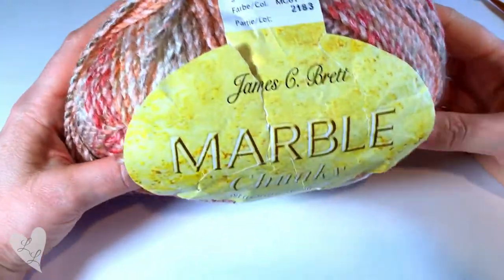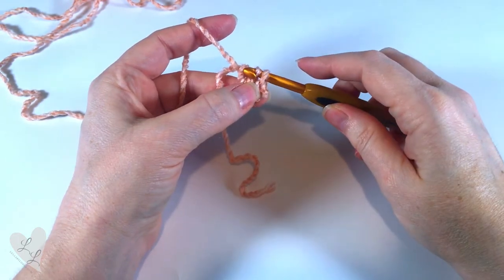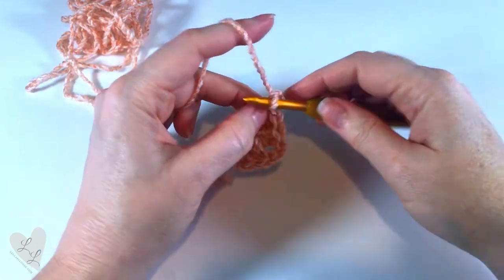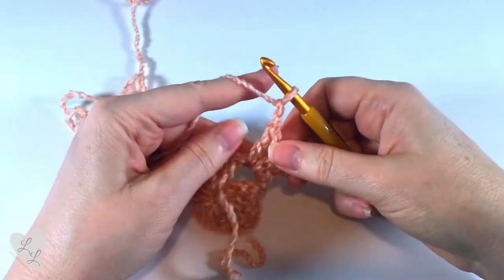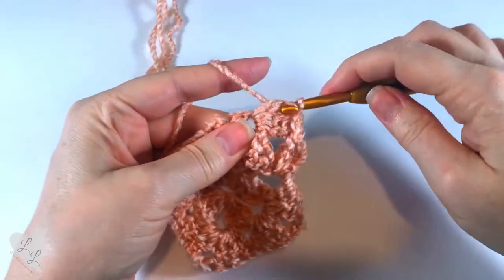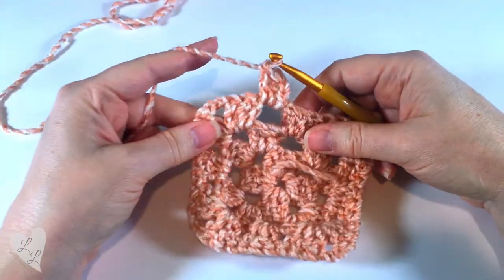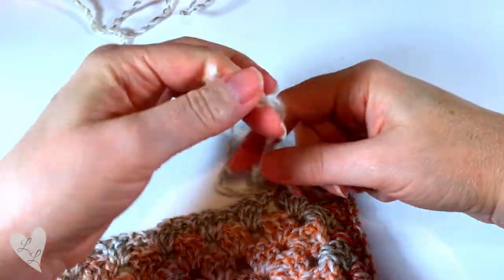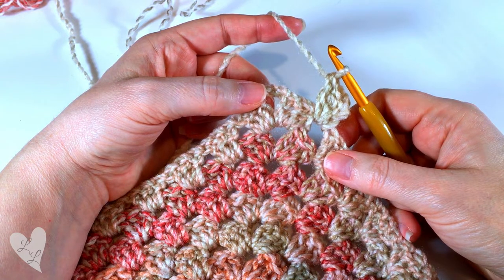Crocheting a GIANT Granny Square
In this video I will be showing you how to make the Weekend Wonder blanket.  This project has been designed especially with beginners in mind.

A printable pdf version of the Weekend Wonder blanket is available in my online stores -